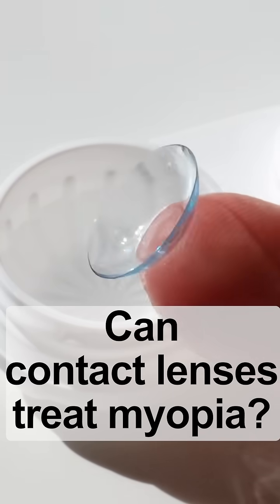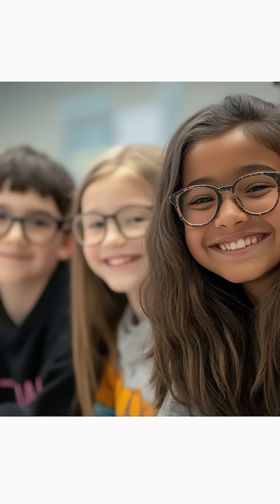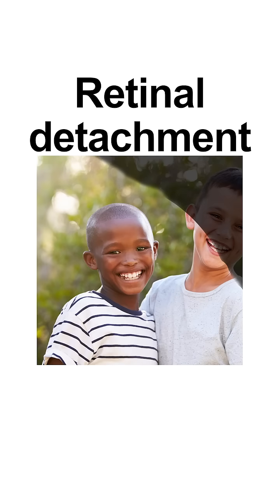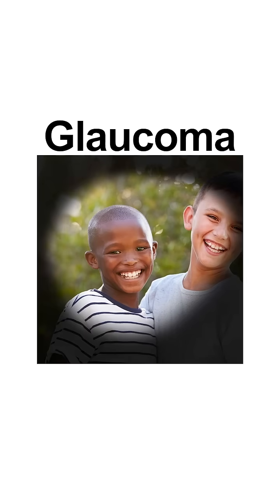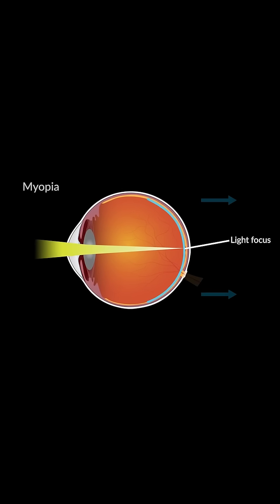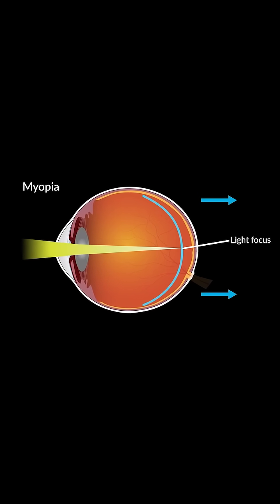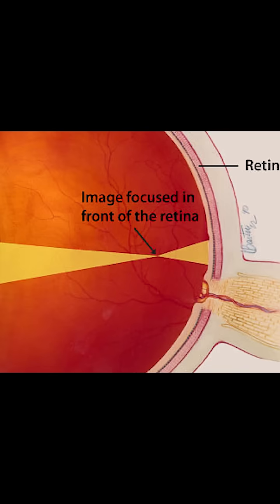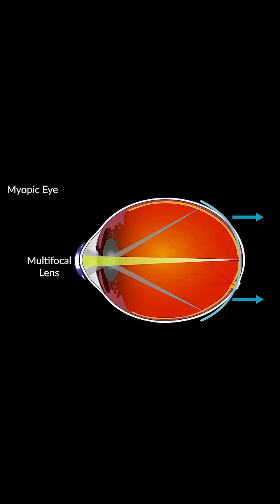Can contact lenses treat myopia?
National Eye Institute Director Michael F. Chiang, M.D., discusses results from the BLINK trial that tested multifocal contact lenses for treating myopia in teens.

As part of the federal government’s National Institutes of Health (NIH), the National Eye Institute’s mission is to “eliminate vision loss and improve quality of life through vision research.”